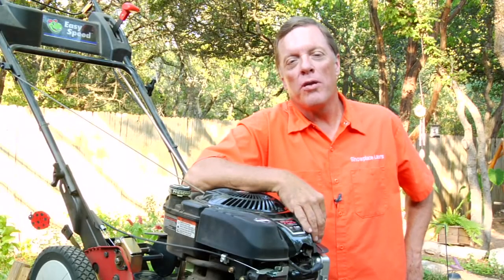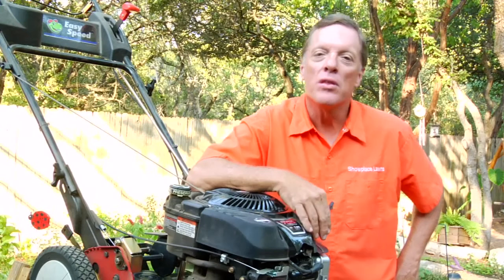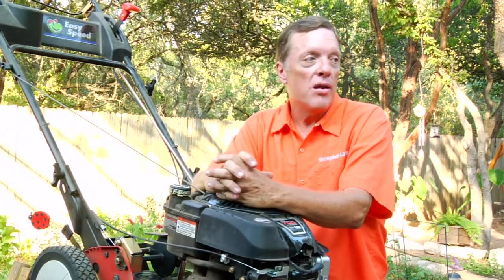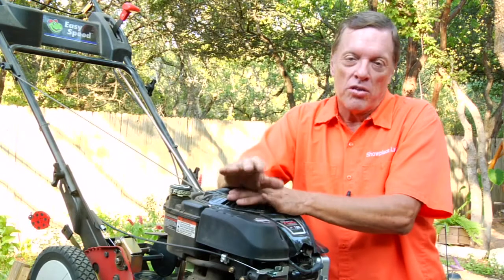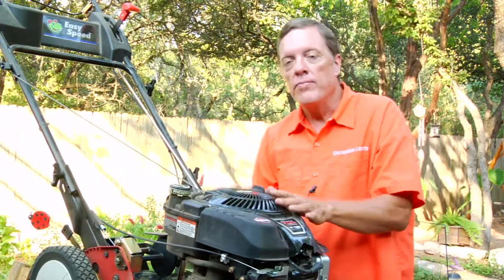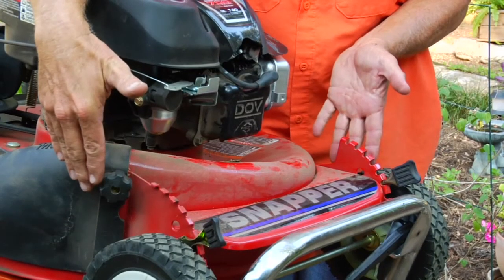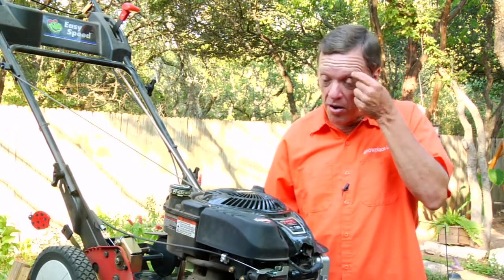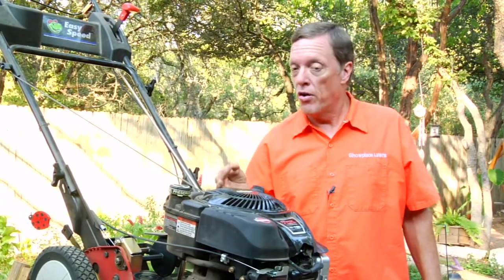Showplace Lawns | Lawn Care - How to Choose a Lawn Mower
The factors to keep in mind when choosing a lawn mower include price, blade size, turning radius, maintenance and durability. Decide how much to spend on a lawn mower by deciding on the necessary features, such as large blades and maneuverability, with the advice in this free video on lawn care from Showplace Lawns.